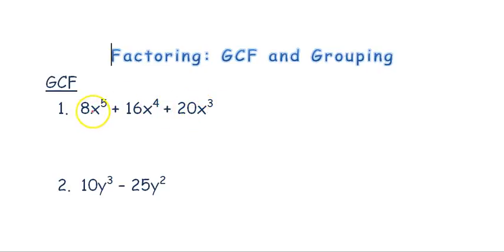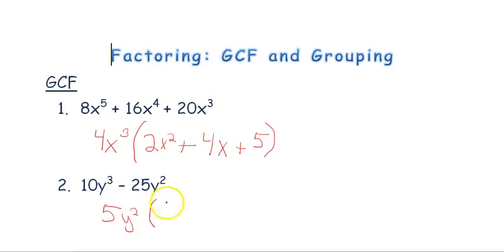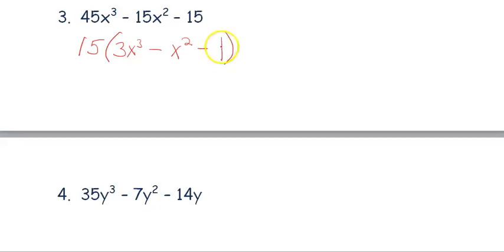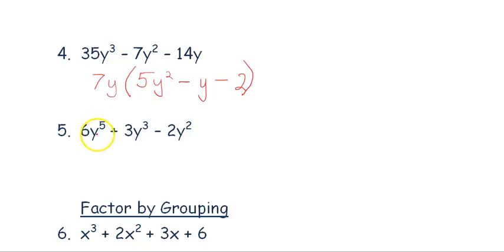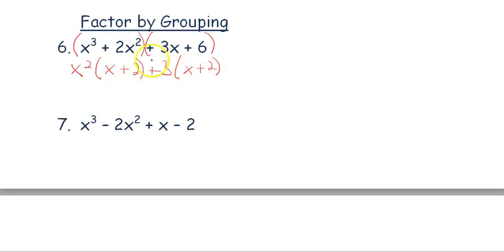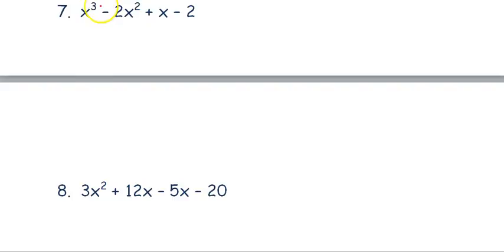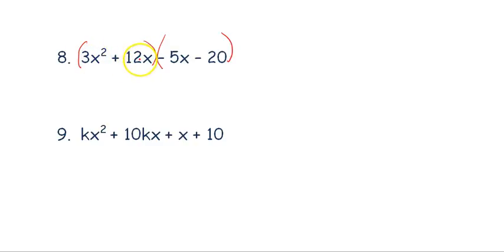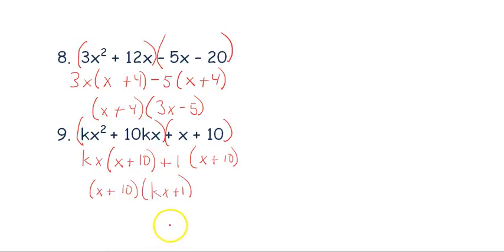GCF & Factor by Grouping